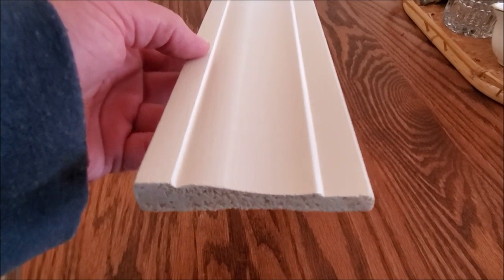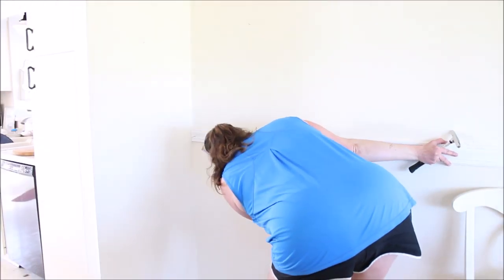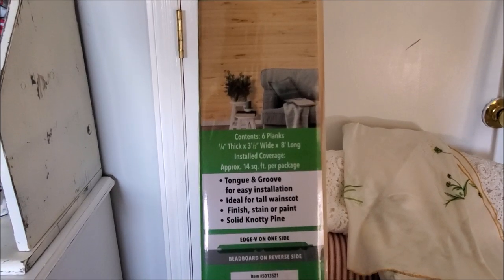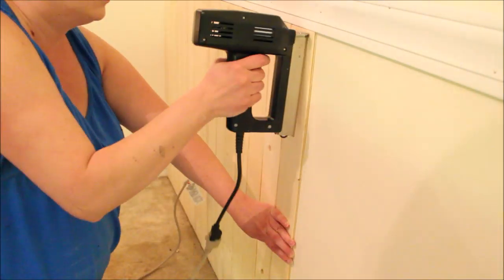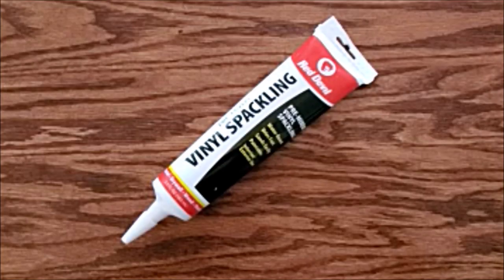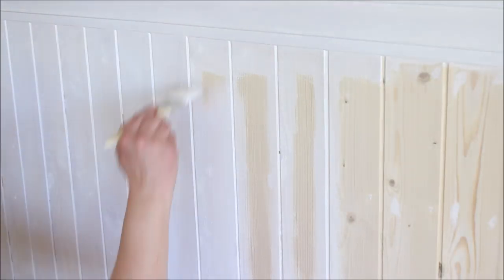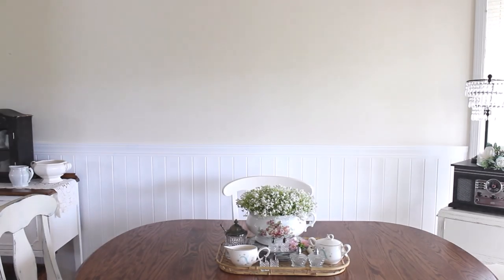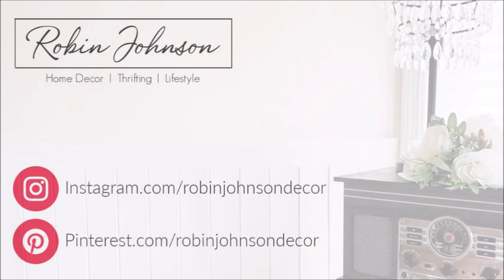How to Install A Chair Rail and Beadboard Planking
Hi Everyone!
Today I have a short video to share with you how to install a chair rail and beadboard planking.  I just recently added both to a large wall in my dining room and it looks amazing.  I hope you enjoy!

Products Used In This Video:
Dry Dex Nail Hole Filler
Finishing Nails
Vinyl Spackle: Red Devil

Video's You May Enjoy!

Mailing Address:
Robin Johnson